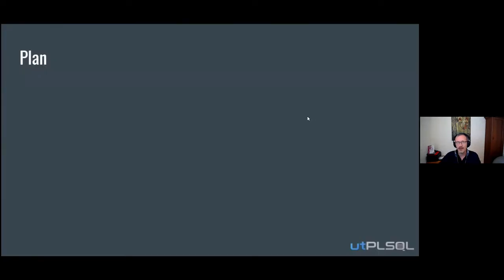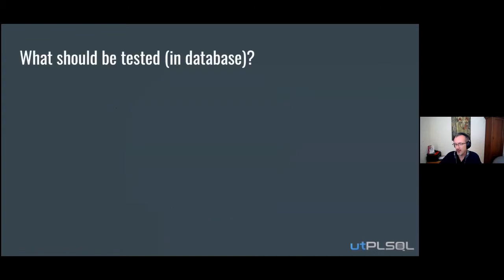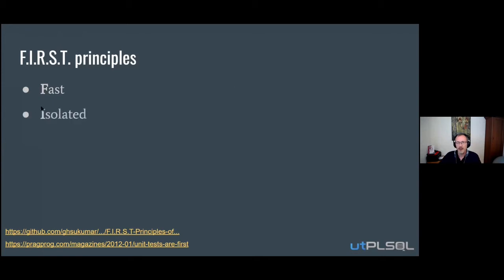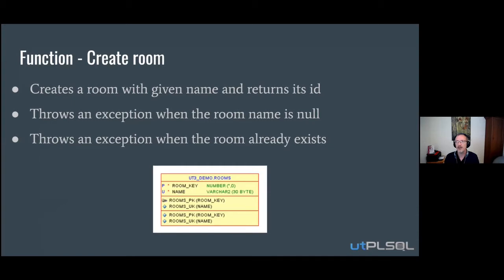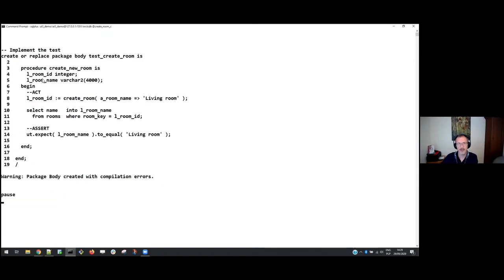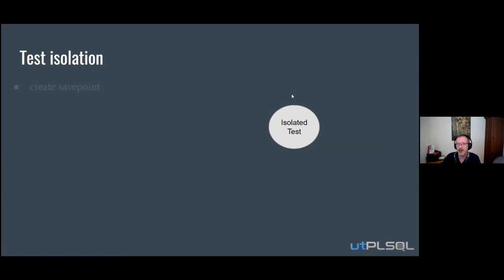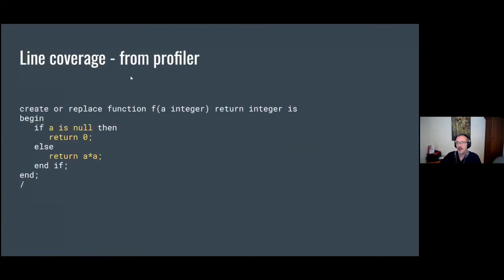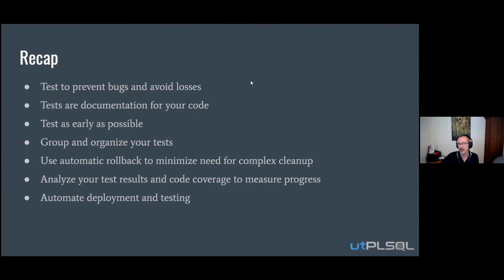Test your SQL and PL/SQL - Not your Patience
In this session Jacek will walk you through all aspects of testing for Oracle SQL and PL/SQL code. - Why testing is important - When is the best time to test - What should be tested - How to test - includes live demo - What is Code Coverage and how you can report it using utPLSQL. Throughout the session you will learn about PLSQL and some of it's capabilities. The session will cover important aspects of test automation culture and practices as well as Continuous Integration & Dev-Ops for Oracle Database code.